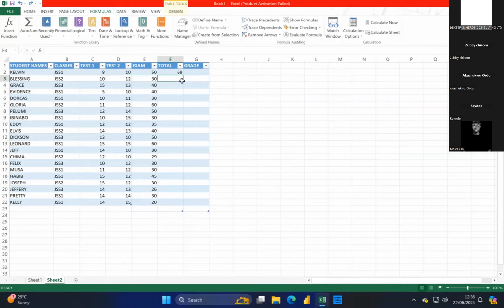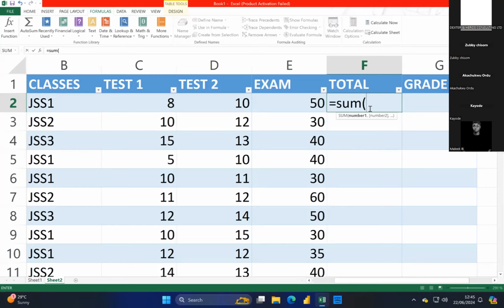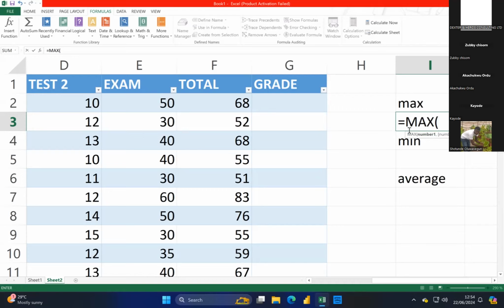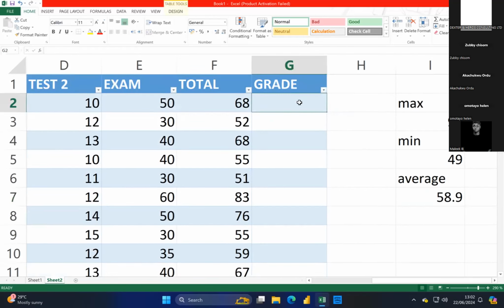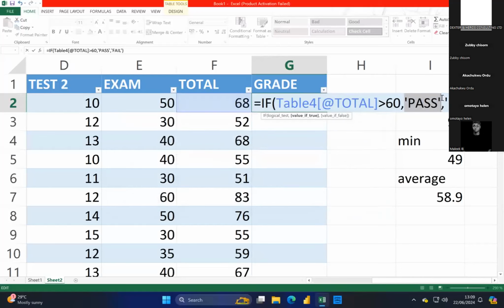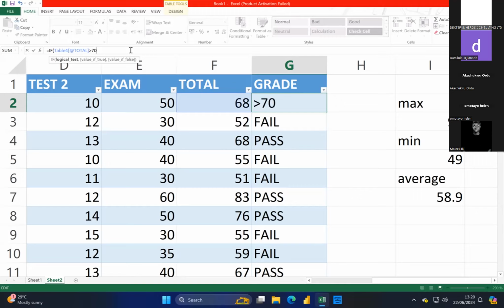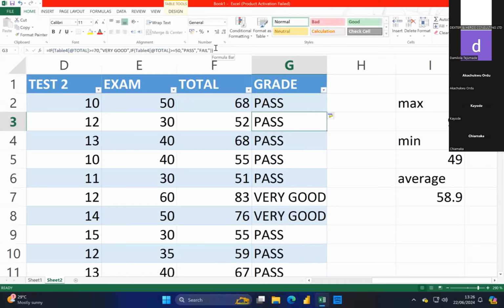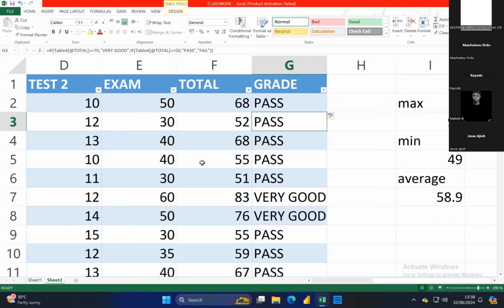EXCEL & DATA ANALYSIS - WEEK 3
Mr Akachukwu - MAY/JUNE/JULY/AUGUST/ SEPTEMBER/OCTOBER SESSION